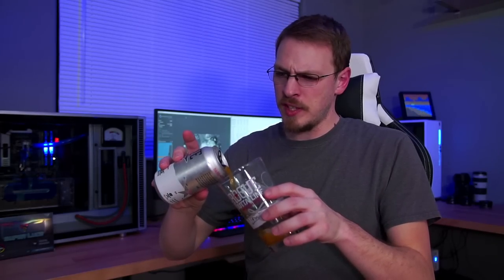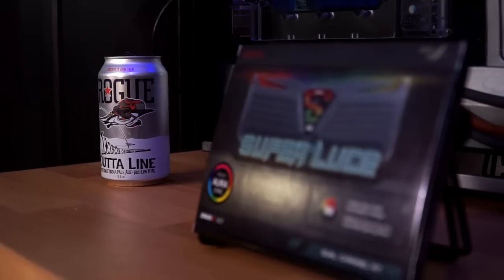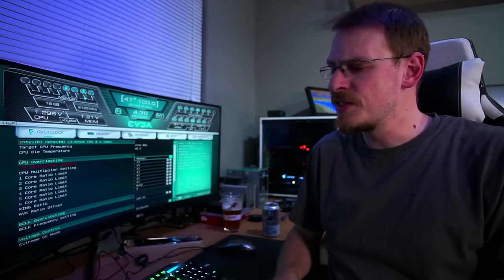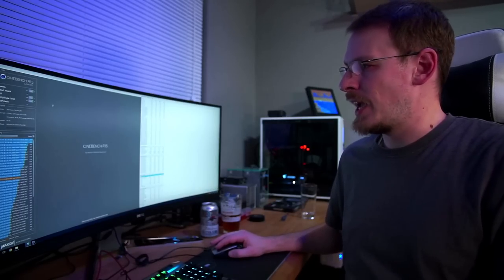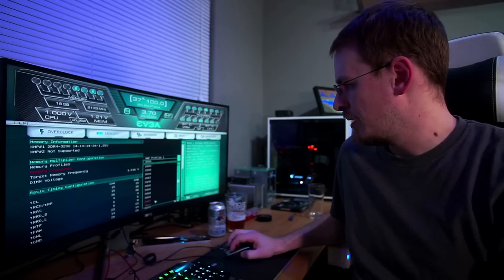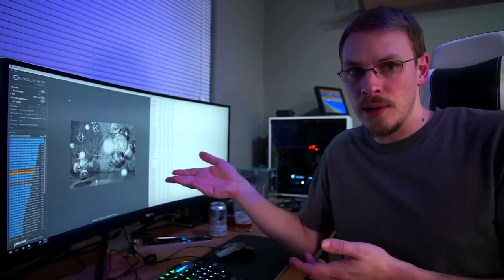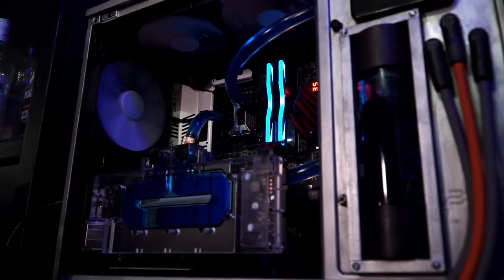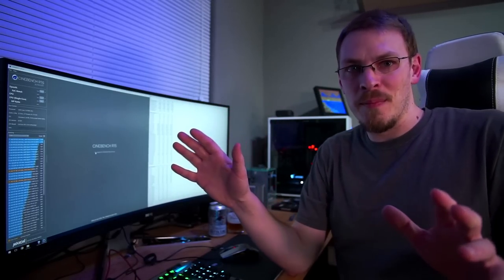GeIL Super Luce 3200 RGB Memory - Friday Flights!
The GeIL Super Luce 3200MHz DDR4 memory kit sports something we don't see all that often in RGB memory these days... aggressive timings and performance.  Rather than the standard 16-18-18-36  of most memory kits, the GeIL's are rated at 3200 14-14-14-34.  But are there any compromises?

Today is a very special beer, as it's a BRAND NEW release from Rogue Ales and Spirits (Newport, OR).  It's the Outta Line West Coast IPA.  Fantastic smooth flavor, lots of citrus and hop aromatics, but without being too overwhelming.  6.9% and 66 IBU.  It's an IPA that you can drink all day long and still taste things other than your IPA.  Definitely a recommend from me to pick one up when they hit store shelves.

And be sure to watch our next episode of Talking Heads on February 27 right here on Craft Computing, as we'll be giving away a prize pack from Rogue Brewing to celebrate the release of Outta Line IPA.